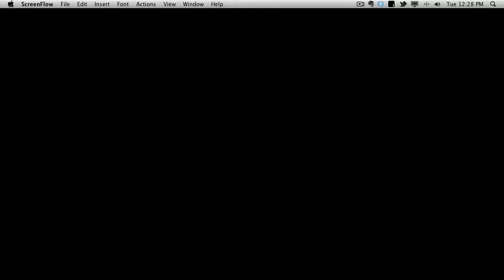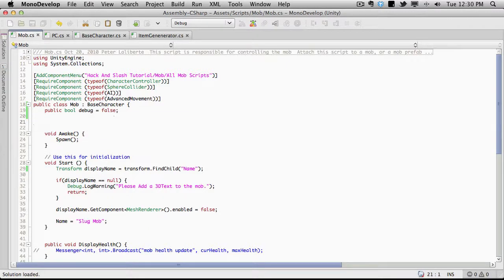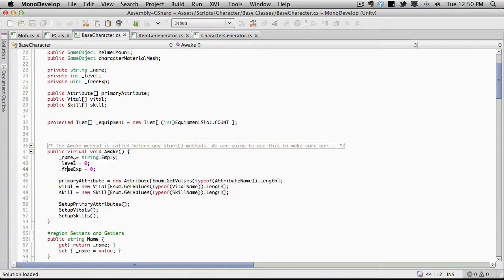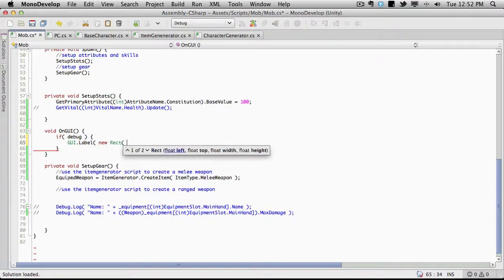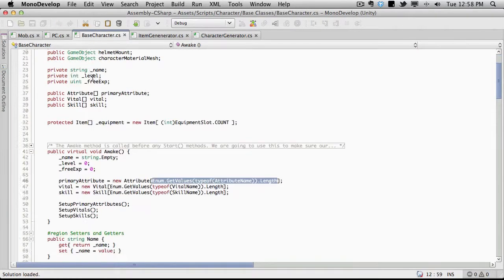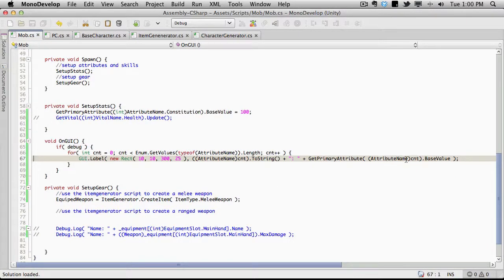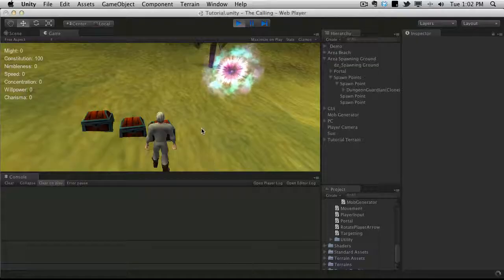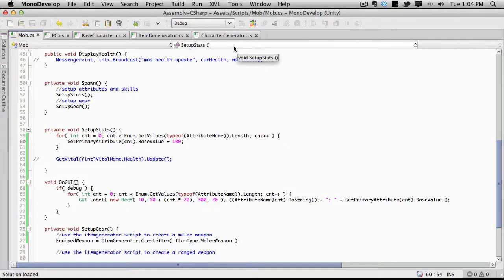259. Unity3d Tutorial - Settup Mob Attributes At Spawn Time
In this Unity 3D Game Development video tutorial, we are going to add the code to set the mobs attributes when it is first spawned in to the game. We will add a little bit of randomness just so every mob is not exact the same. While this system will need to be expanded upon later on, it is a good place to start.